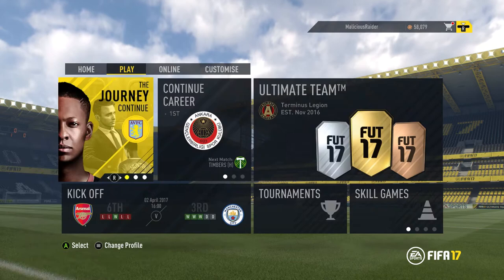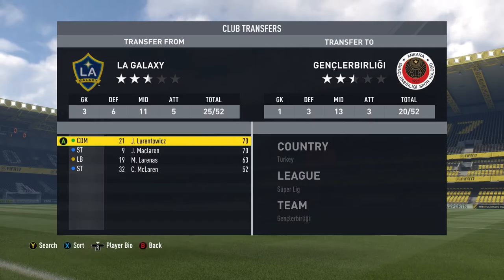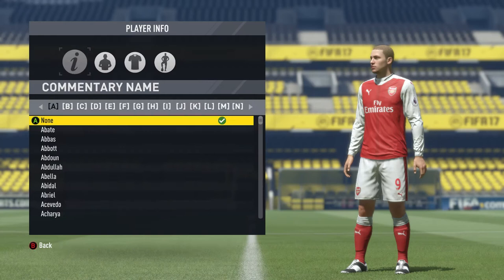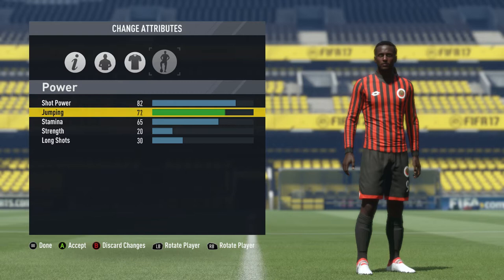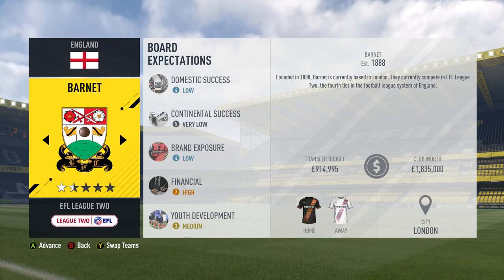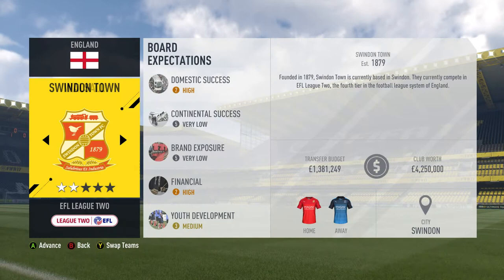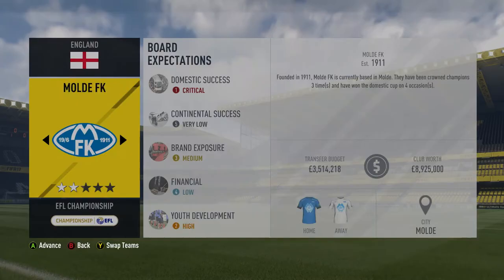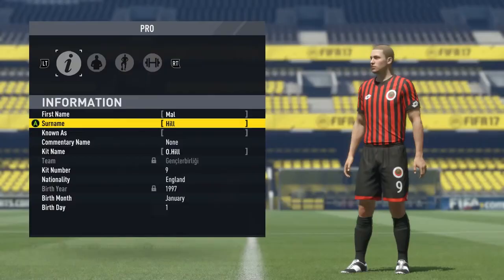ATLANTA UNITED AND KENWYNE JONES IN FIFA 17 | TUTORIAL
How to create the Atlanta United squad for Career Mode use. And how to create Kenwyne Jones for FIFA 17.